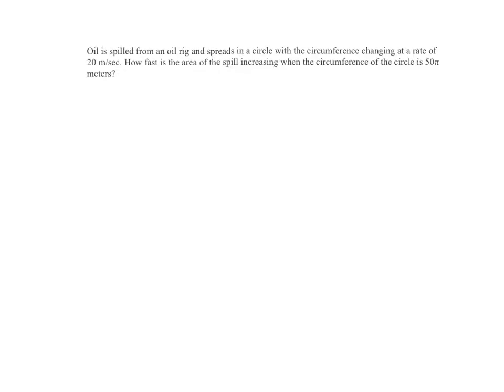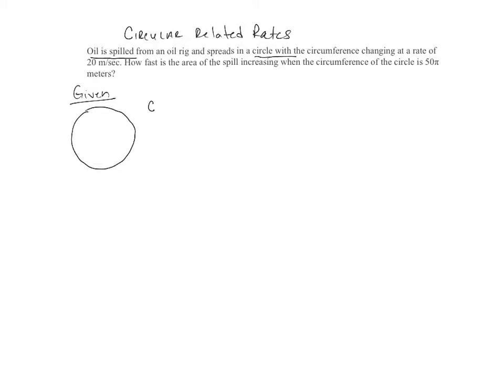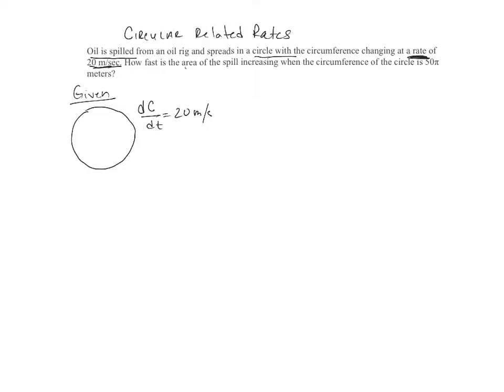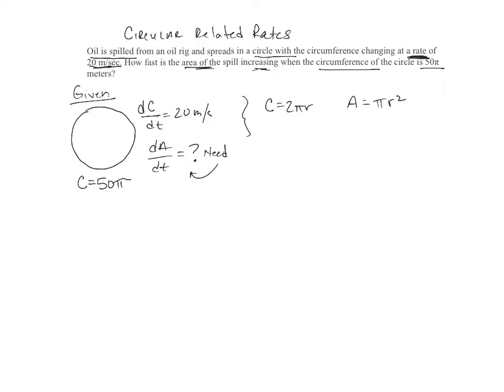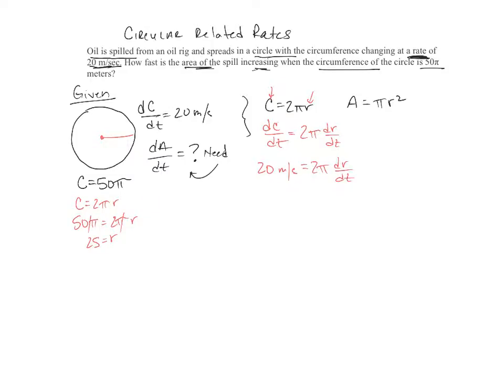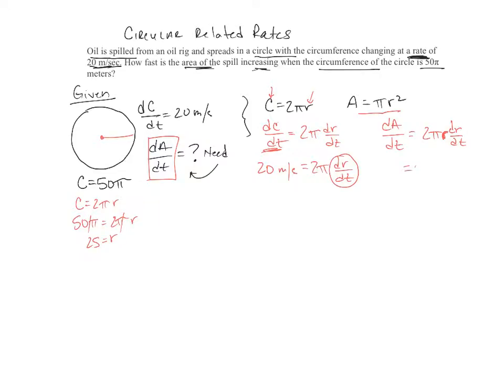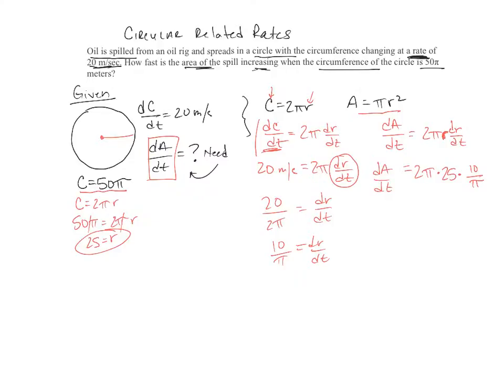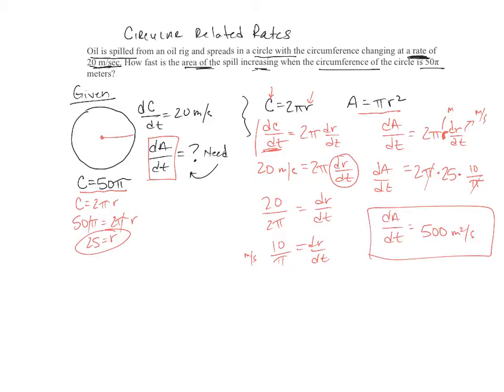AP Calculus Related Rates - Circular Rates of Change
This video shows and example problem of how to do related rates for problems that involve circular rates of change.